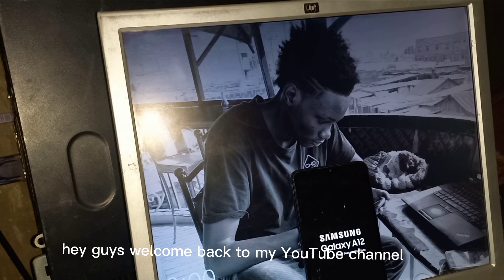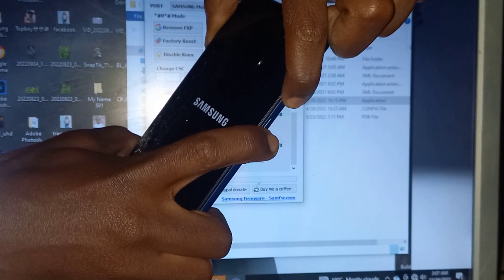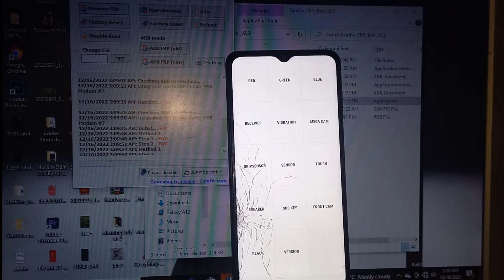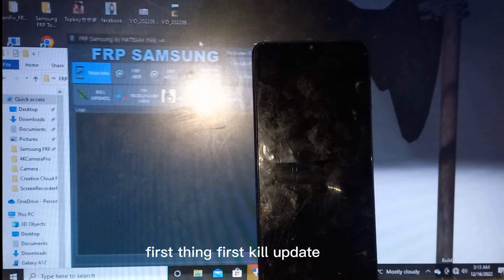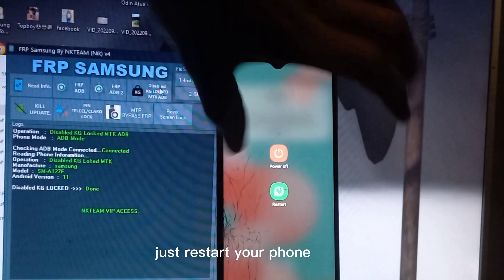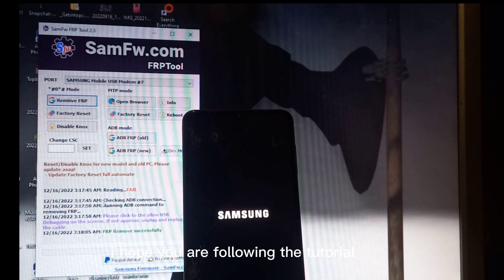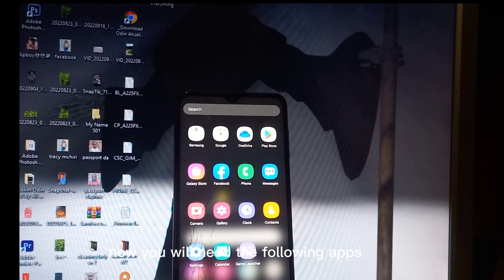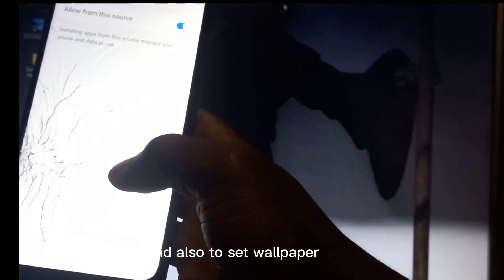How to remove kg lock ,fix stuck on starting android and Also fix factory reset option not showing.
in this video I'll show you how to unlock kg lock and stuck on booting loop called starting android..

watch the video step to step for a successful unlock